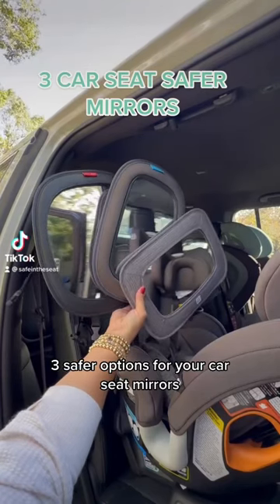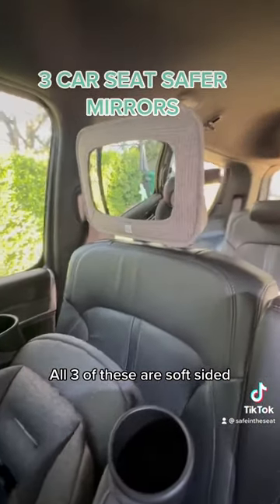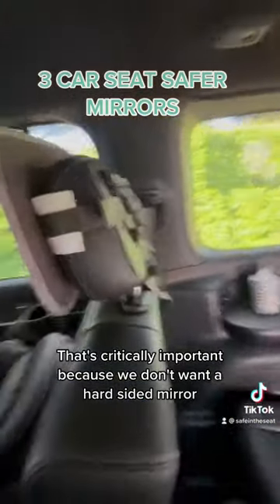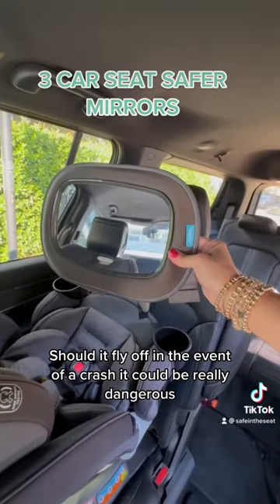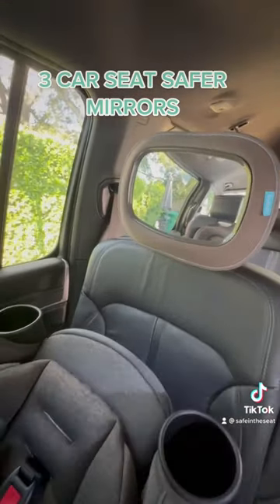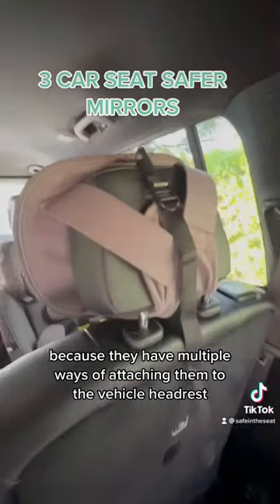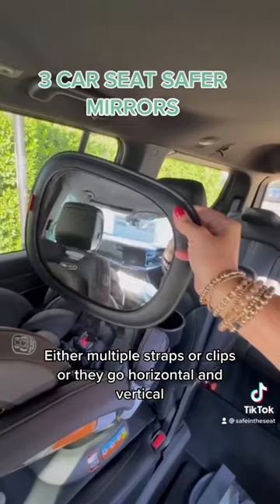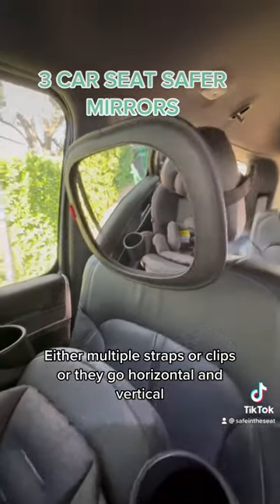Car seat safer mirrors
Sometimes you want to see your baby in the back. While car seat mirrors are a projectile risk, it's even riskier to constantly be looking back behind you to see your little one. If you use a mirror, make sure it is soft-sided and has multiple straps to attach it.

Find these mirrors in our Amazon storefront: Safe car seat accessories